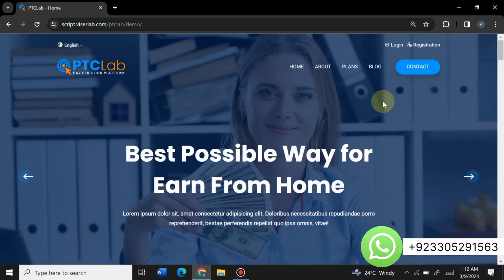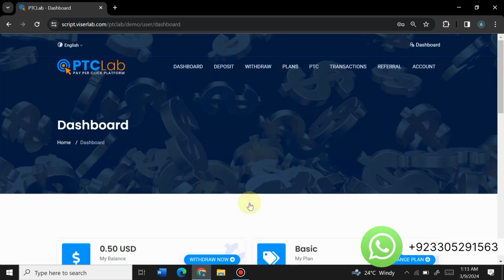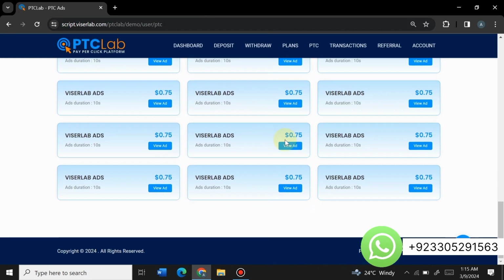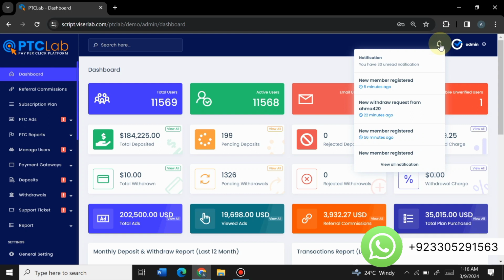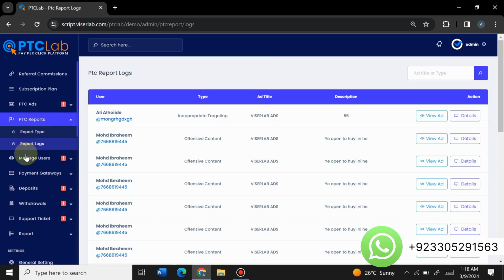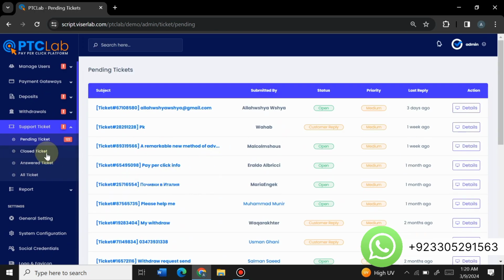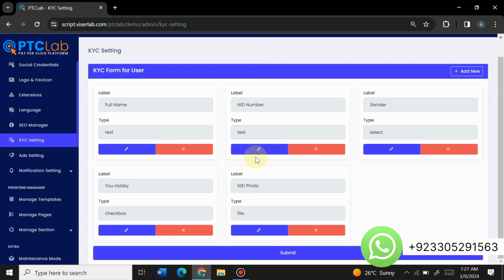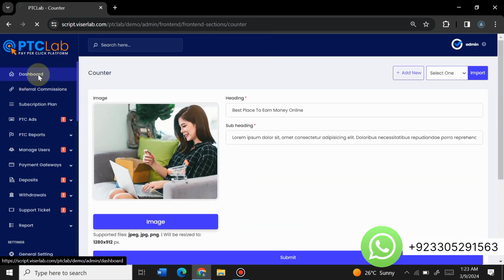Make Ptc( Pay per click ) Ads Watching Website With Admin Panel Using Ptc Lab Free Php Script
Discover how to build your own Pay-Per-Click (PTC) website with an admin panel using the free PtcLab PHP script. This comprehensive tutorial provides step-by-step instructions on setting up your PTC platform, allowing you to monetize traffic and offer advertisers a platform to promote their products or services efficiently.

PTC website development
Pay-per-click platform
Admin panel setup
PtcLab PHP script
Monetize traffic
Advertiser platform
Free PHP script
PTC site creation tutorial
Click-based revenue model
Website monetization strategy

PTC Lab
Pay per click website
Admin panel tutorial
PtcLab PHP
Traffic monetization
Advertising platform
Free PHP script tutorial
Website development
Monetization strategy
Click-based revenue model